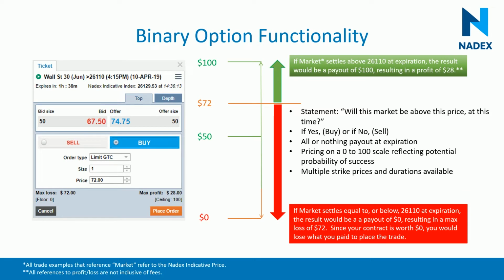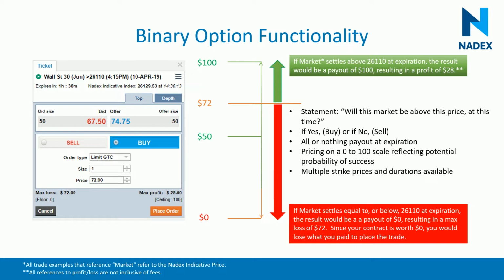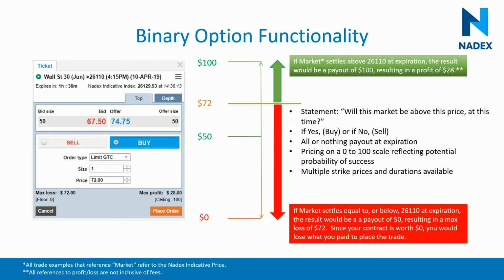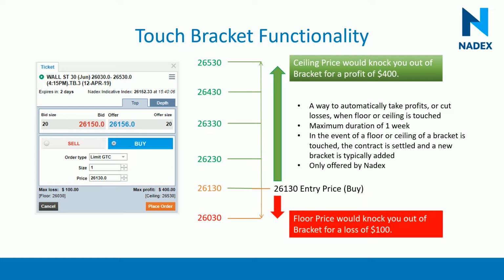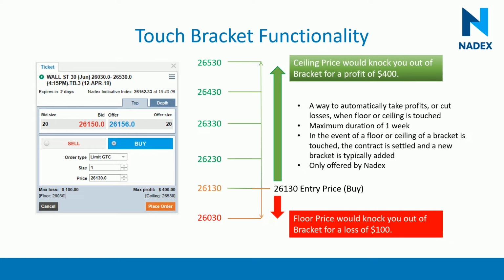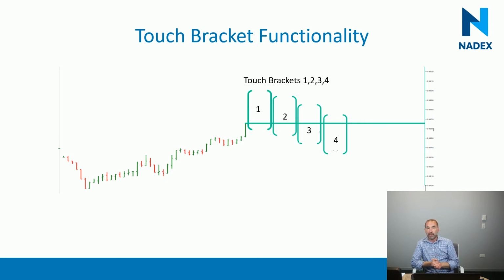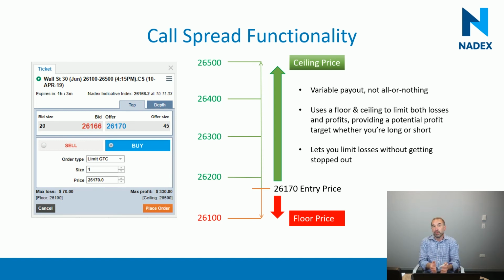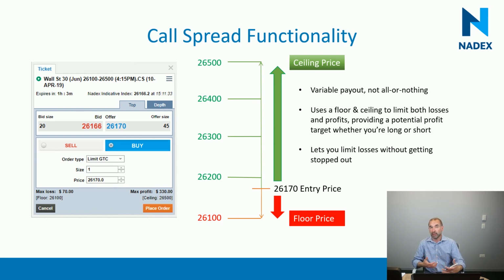Nadex Pro Series - Part 2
Open a demo account Part 2: Nadex Product Break Down

Tune in with Nadex as we start off with the second installment of the 3-part Nadex training series. In this series, we will do a deep dive into the basics of all three products available on Nadex, including the similarities and differences. This series is a must watch if you would like help in knowing how to determine the best instrument choice for your trading goals and opportunities.

Topics covered:
1. Binary Options
2. Call Spreads
3. Touch Bracket Contracts
4. Comparing products with trade examples